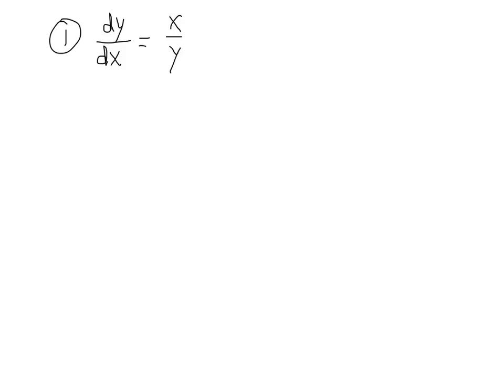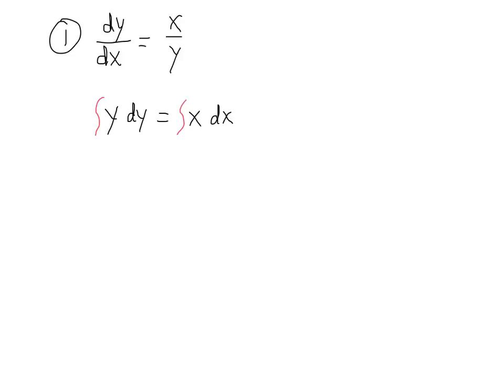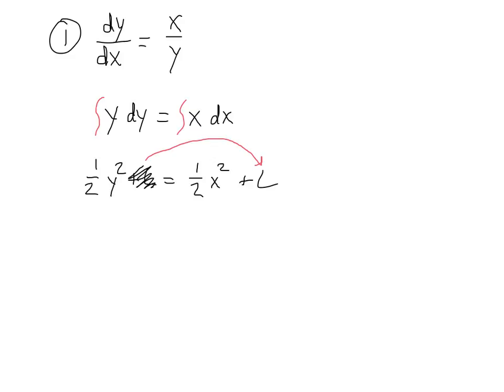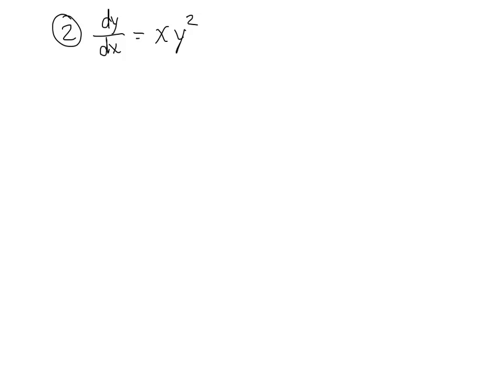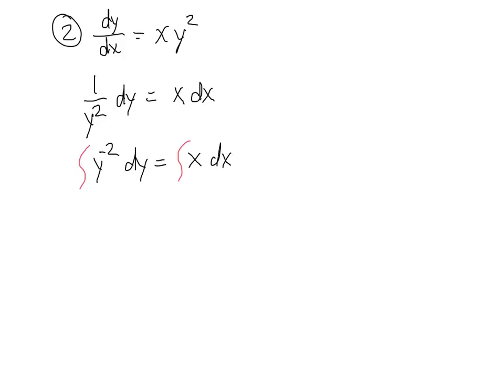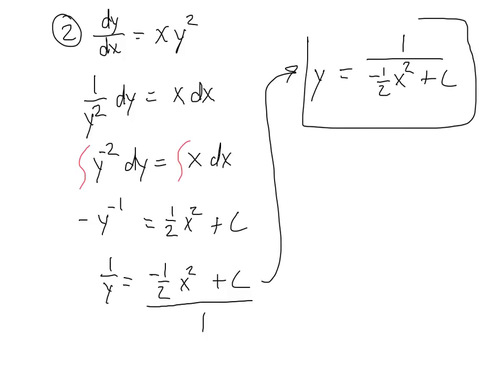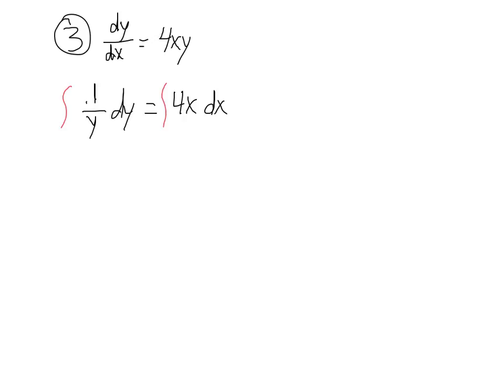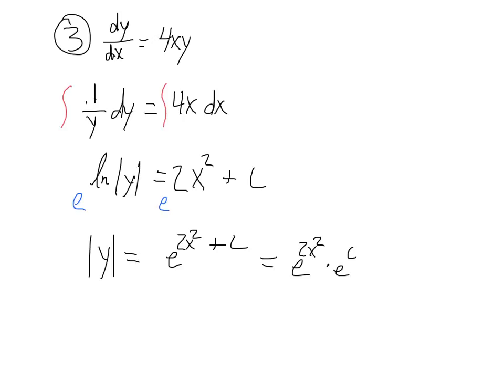Calculus Separation of Variables